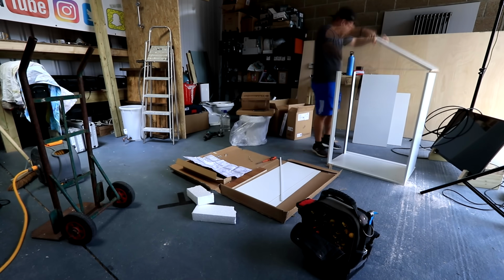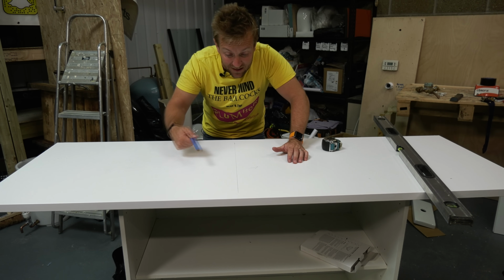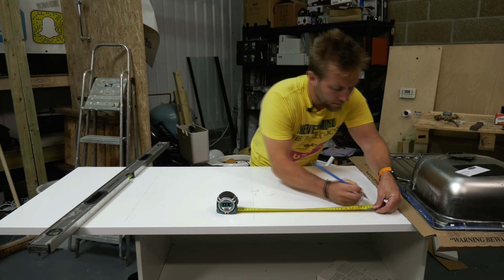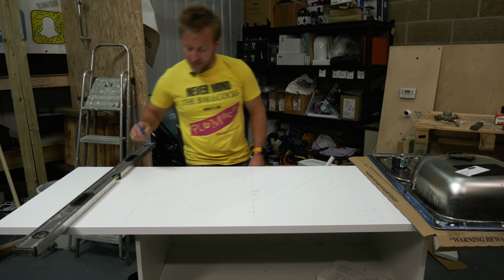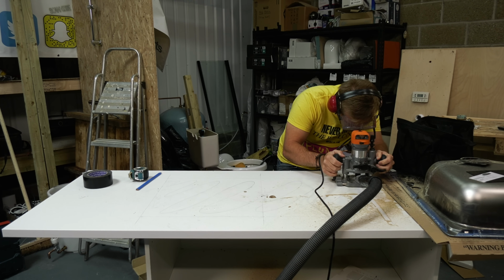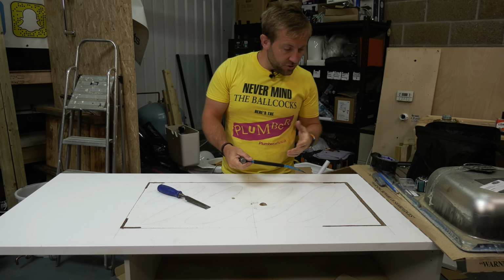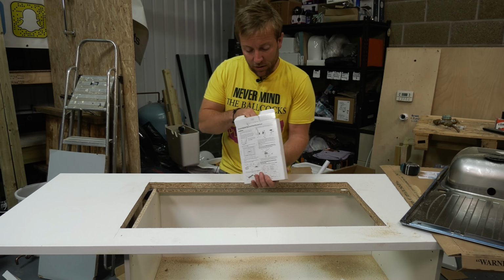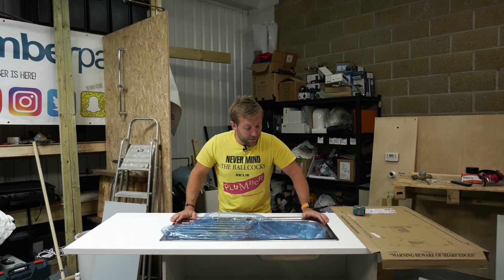CUTTING A WORKTOP FOR A KITCHEN SINK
Here's a little video about how to cut a kitchen worktop for a sink or countertop with a router and a drop saw. Hopefully it'll help you tackle your own! I'll show you how to measure it, how